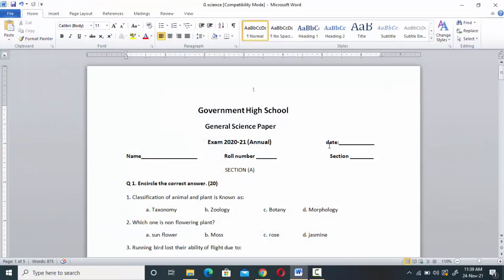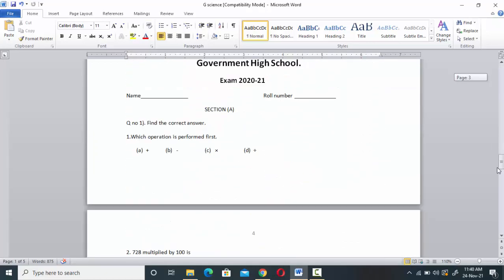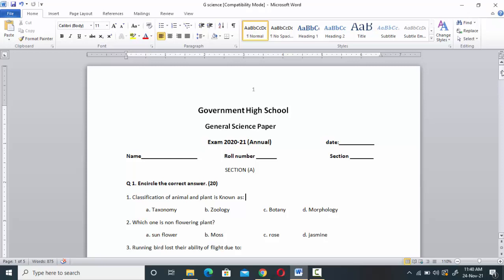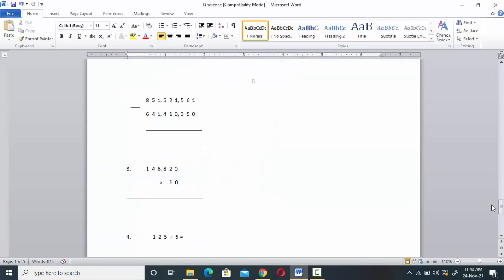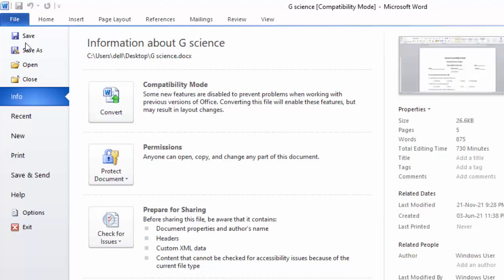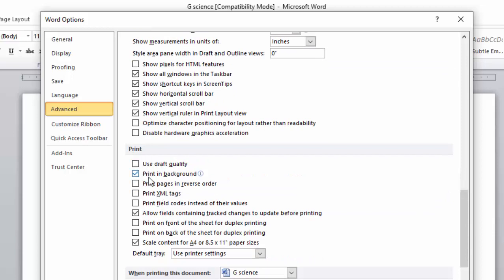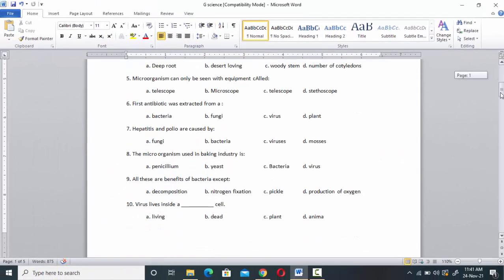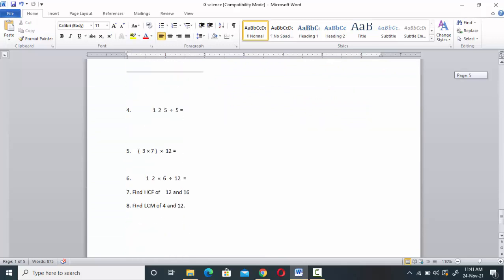How To Print in Reverse Order in MS Word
Hi There!!
Let Start!!
In This Tutorial You Will Learn about How To Print in Reverse Order in MS Word It is very easy and simple process. Please watch the whole video, You will find it very easy.

Watch How to Add And Remove Image, Picture And Photo As Watermark In MS Word Documents